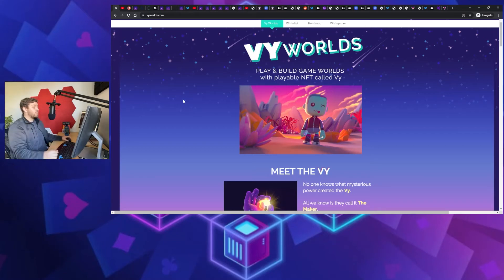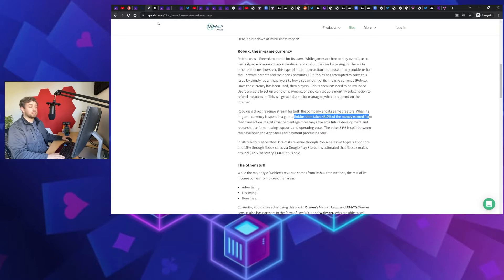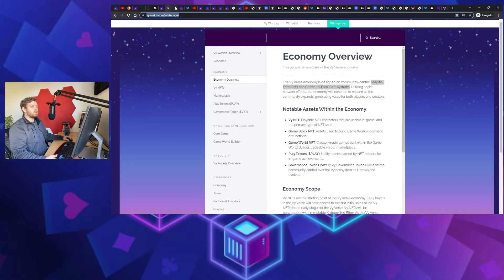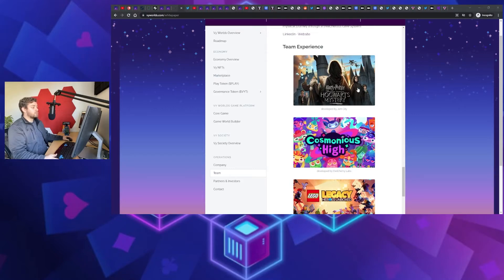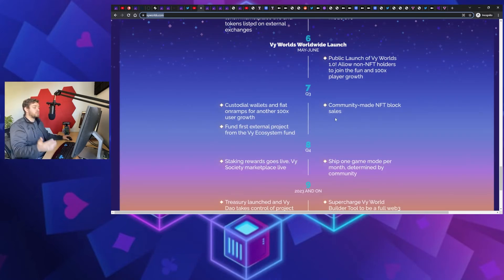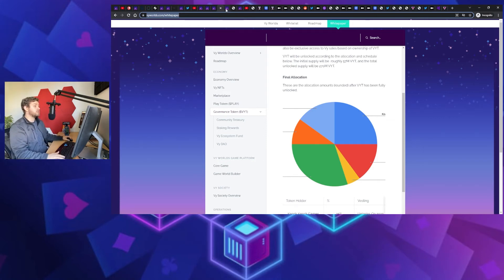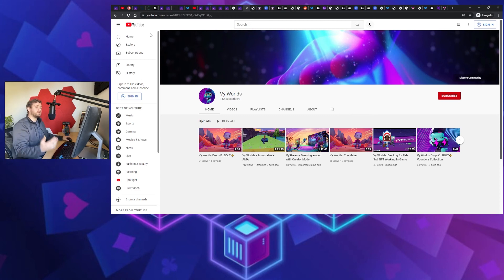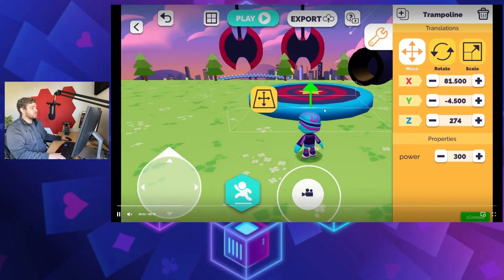BEST PLAY TO EARN CRYPTO GAME FREE (FREE VY WORLD REVIEW)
VY World is going to be the best FREE PLAY TO EARN crypto game. And here's why...

Wallets
Secure Your Crypto!

Lending
Lend Your Crypto!